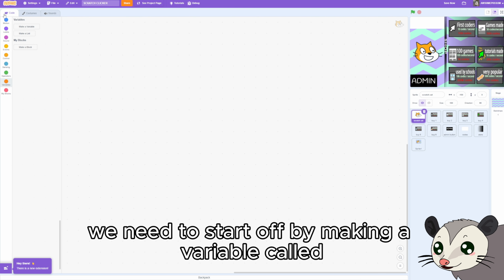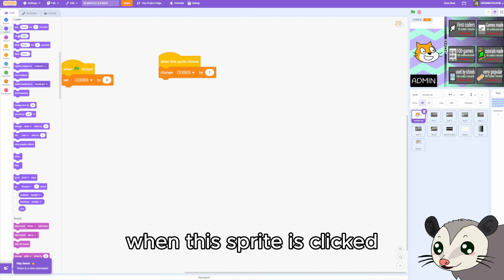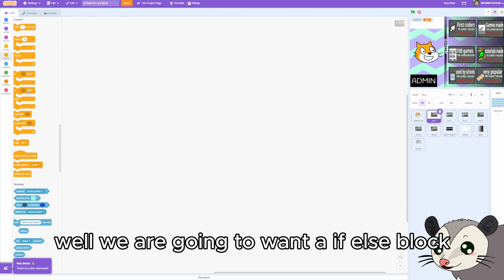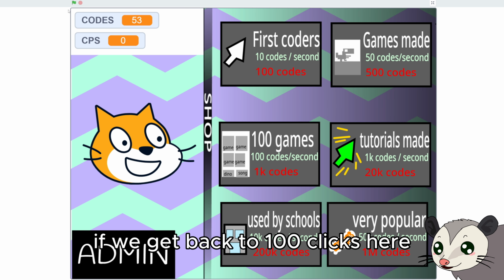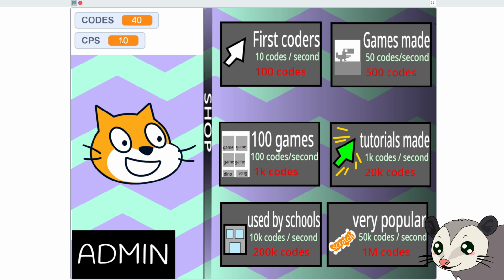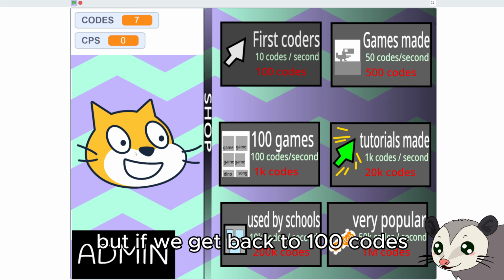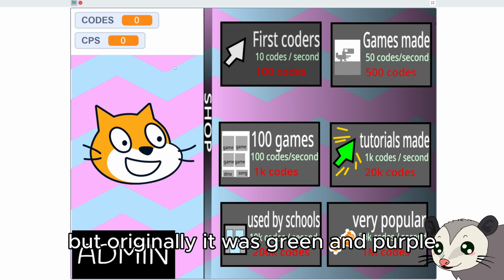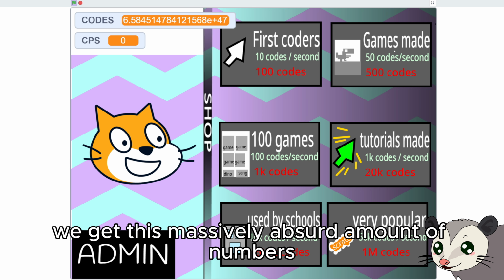HOW TO MAKE A SIMPLE CLICKER GAME ON SCRATCH!! (tutorial)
This is a simple tuorial on how to make a very basic , but still fun clicker game on scratch!